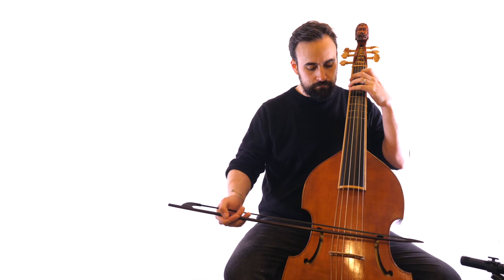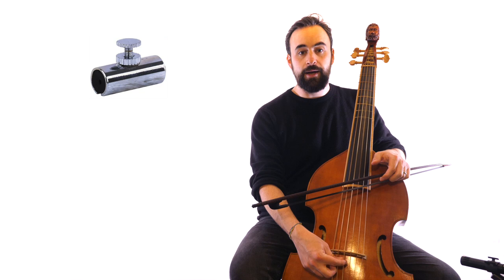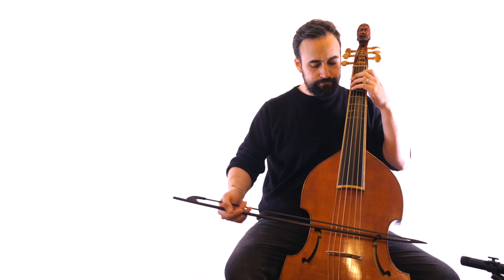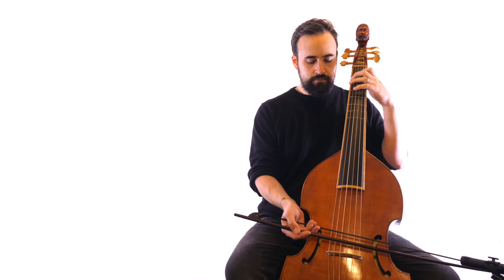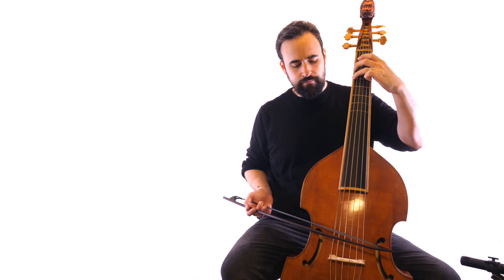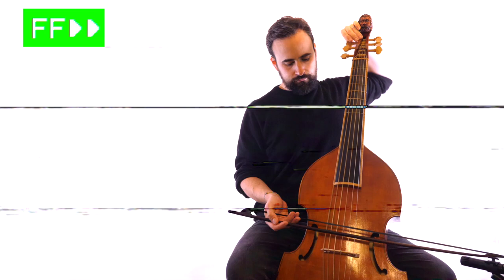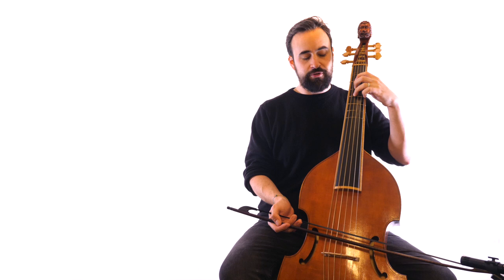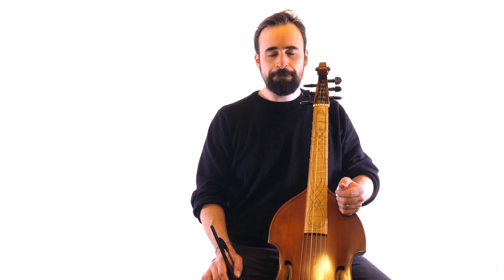Viola da gamba Tutorial No. 19: Wolf notes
Suffering from booming notes on your viol? In this episode, I go through some simple fixes that don't require clamping big metallic things to your instrument!

This allows you to play along with a consort or baroque ensemble while filling in a missing part. All pieces are available at 415Hz and 440Hz and membership lets you suggest tutorial video subjects and music-minus-one pieces.

Thanks!